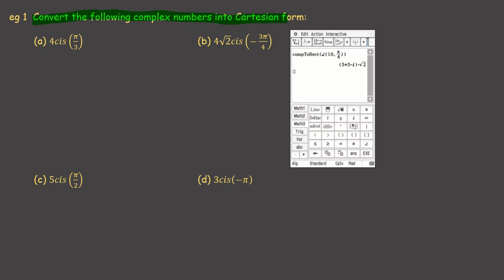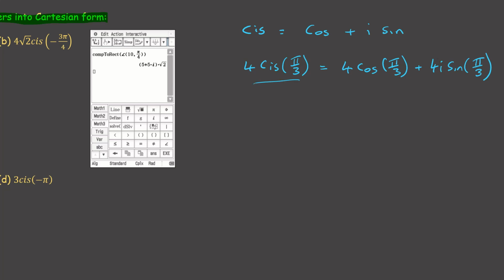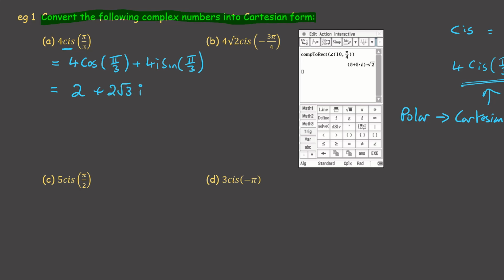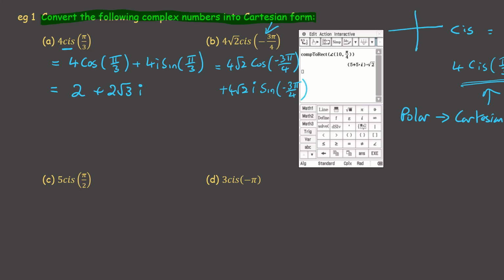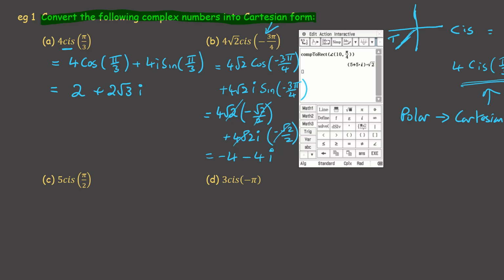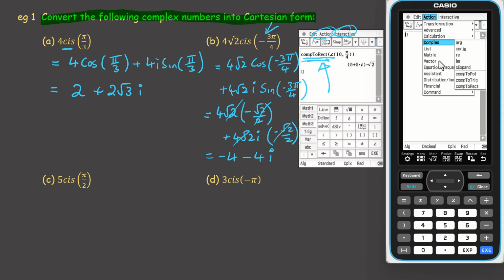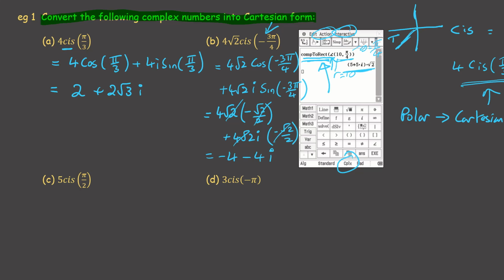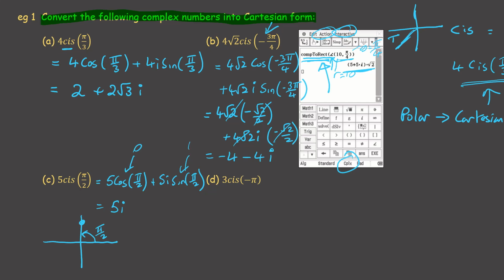Ch 2 Polar Form of a Complex Number Example 1